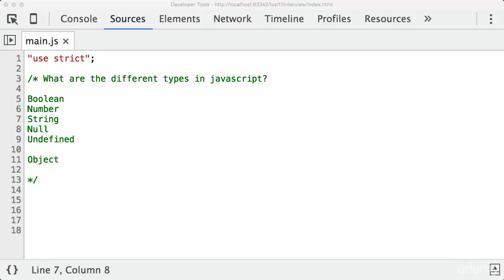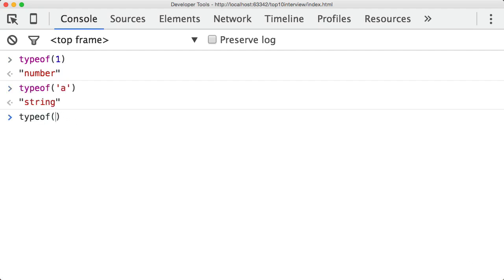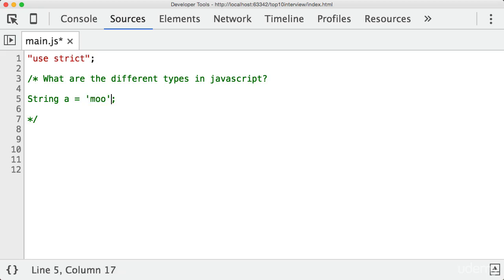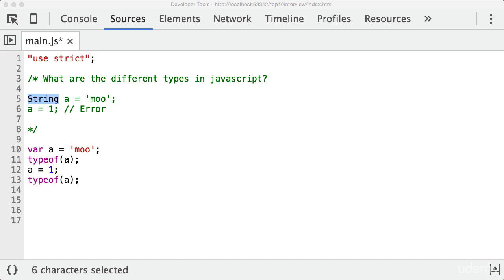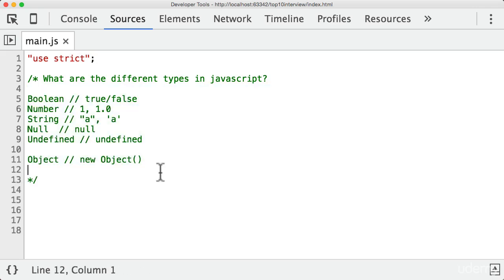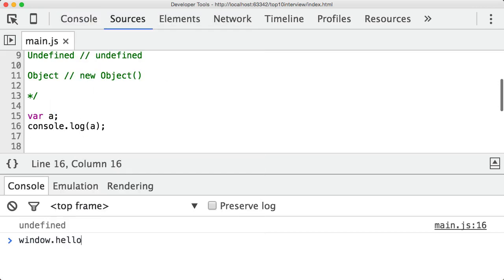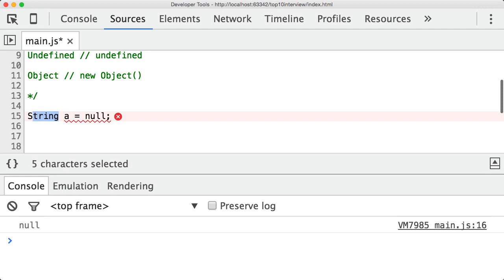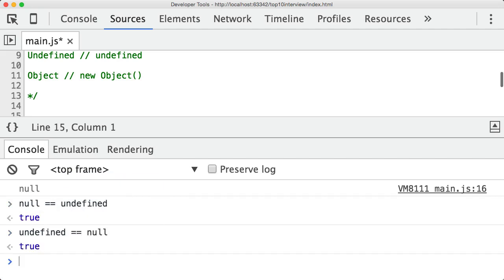1 3 What are the different types in javascript